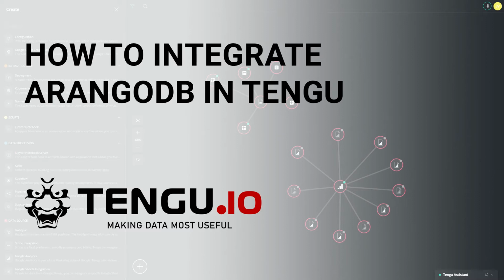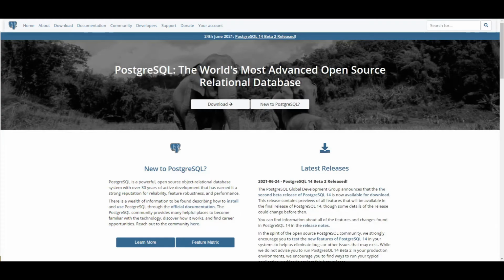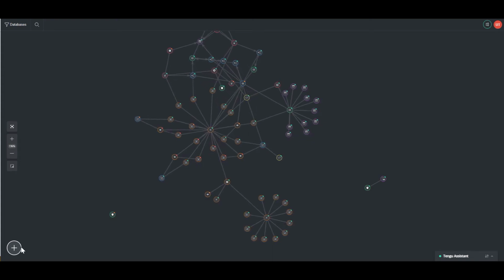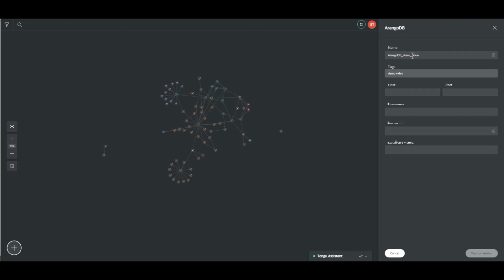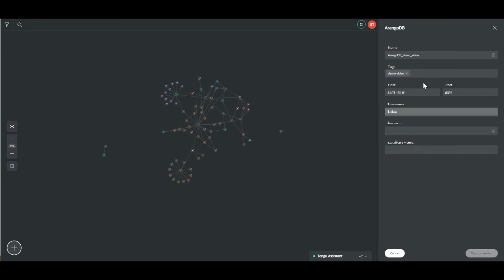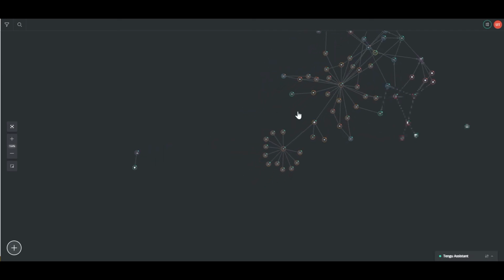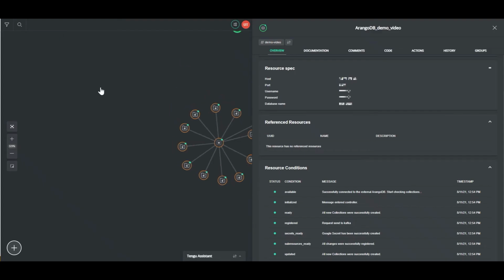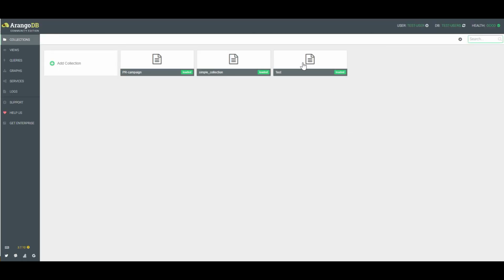How to integrate databases in the TENGU platform? - ArangoDB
Today, we'll show you how you can easily do ArangoDB database integrations into the TENGU platform without being dependent on your IT team or technically proficient. The integrated ArangoDB data can be stored in a unified database, used for scripts, and sent to your business intelligence or visualisation tool.